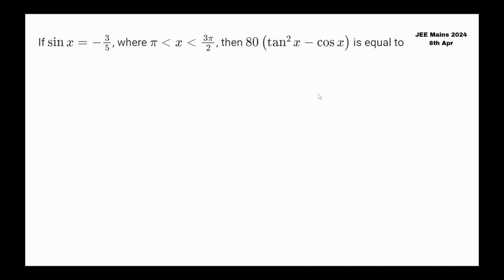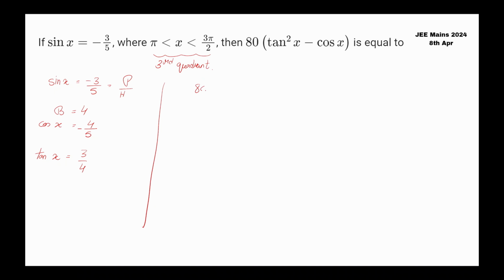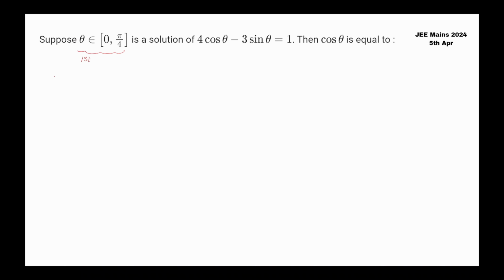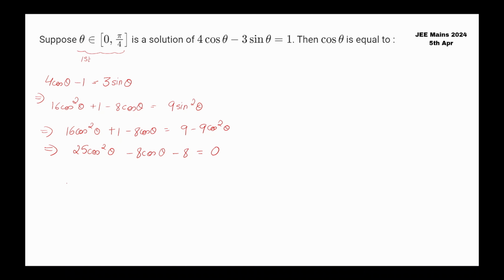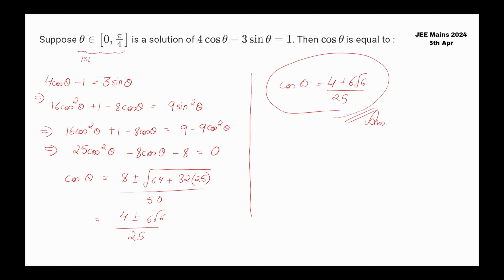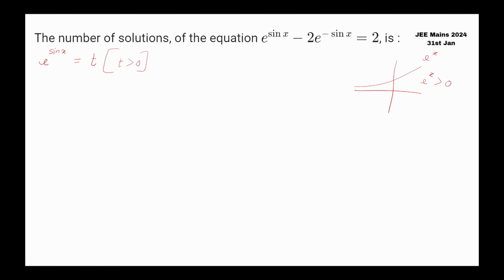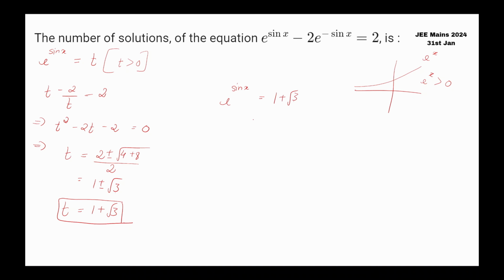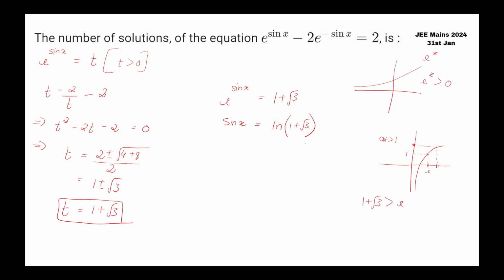|| Trigonometry || JEE Mains || Video - 5 || Previous Year Questions ||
This is the fifth and final video in our Trigonometric Functions for JEE Mains playlist. I’m Akshat Agarwal from IIT Kharagpur, and in this session, we’ll solve previous year JEE Mains questions from the Trigonometric Functions chapter—exactly the level and pattern you’ll face in the exam.

- Actual JEE Mains questions:
A curated mix of problems involving ratios, identities, ranges, graphs, and triangle-based applications, all taken from previous JEE papers so you get the real exam feel.
- Pattern and weightage insight:
See how often trigonometric functions appear and how questions are framed—sometimes as direct formula-based, sometimes mixed with algebra, geometry, or equations.
- Step-by-step solutions:
Every question is solved with clear reasoning—showing which identity, graph idea, or triangle relation to use, and how to avoid common traps.
- Speed and accuracy tips:
Learn how to quickly simplify, choose the right approach, and eliminate wrong options using logic and graphical thinking.

Practicing these PYQs will strengthen your exam temperament and help you convert your trigonometry preparation into actual marks on the JEE paper.

📚 Trigonometric Functions PYQs – What You’ll Master
- How JEE actually tests ratios, identities, ranges, and triangle formulas
- How to recognize common patterns and standard question types
- How to apply what you learned in the previous four videos under exam conditions

- Short, focused, JEE-level videos
- Concept-first, then question-application
- PYQ-driven preparation aligned with real exam trends

📌 Don’t forget to:
👍 Like the video if PYQs boosted your confidence
💬 Comment which type of trig question (identity, range/graph, or triangle-based) you want more practice on
📂 Share this with friends revising Trigonometric Functions for JEE Mains

Let’s convert your Trigonometric Functions preparation into marks—one previous year question at a time!